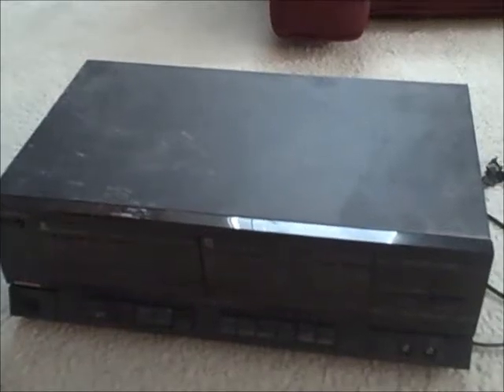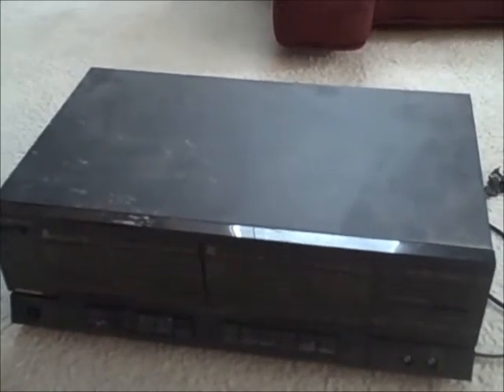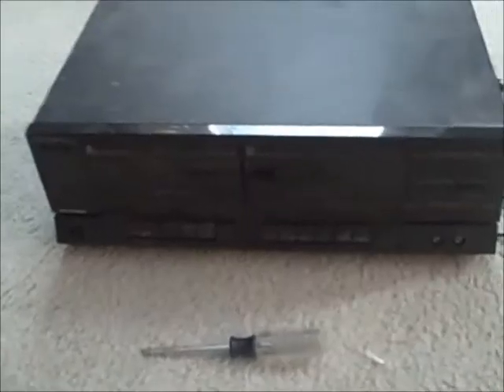Hack: Old disk drive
Ever wanted to know what you can do with that old disk drive that's been collecting dust? heres a few options!